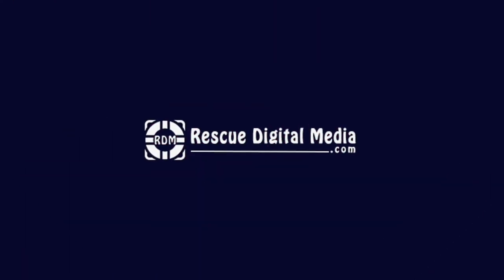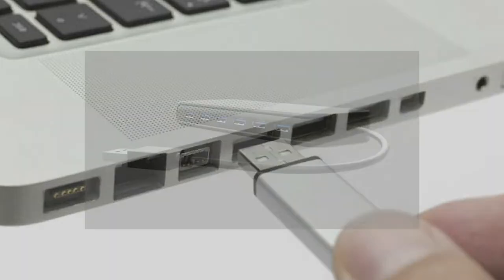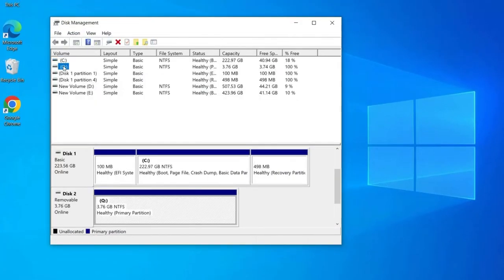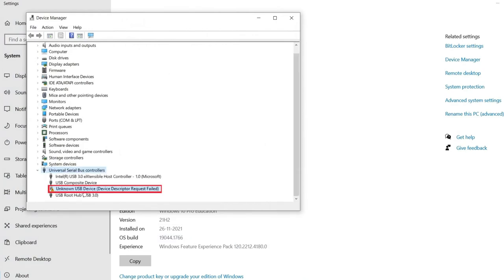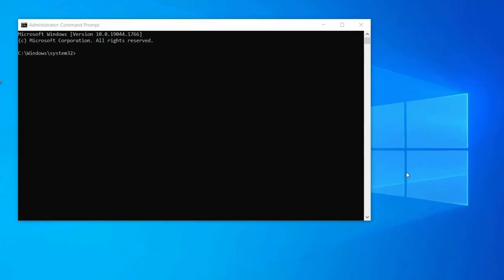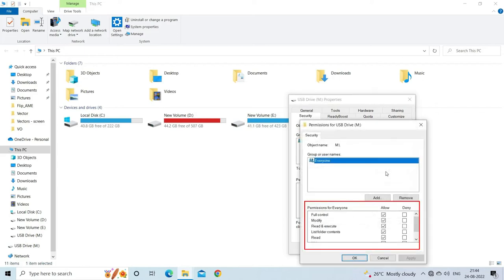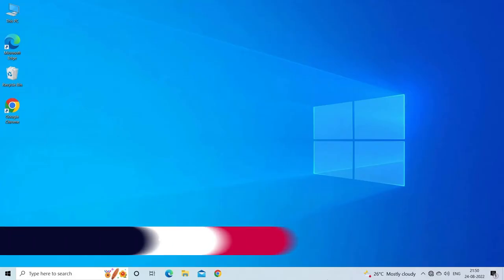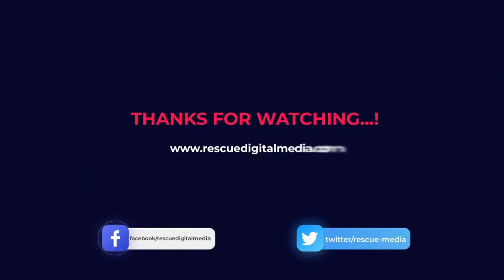How to Fix "USB Drive Detected But Not Accessible"? | Working Solutions| Rescue Digital Media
Recover your lost USB drive data with our professional USB Drive Data Recovery Tool.
Also, watch this video till the end and learn the methods to fix USB drive detected but not accessible with ease.

Key moments in the video:

00:00 - Intro
00:20 - Causes
00:44 - Solution 1: Check USB Port
01:24 - Solution 2: Assign The Drive Letter
02:27 - Solution 3: Update the Driver Software
03:21 - Solution 4: Use CHKDSK to Repair Corrupt Disk
04:10 - Solution 5: Modify Ownership
04:54 - Solution 6: Create Partition

05:45 - Best "USB Drive Data Recovery Tool"